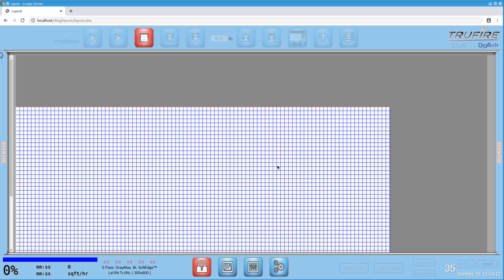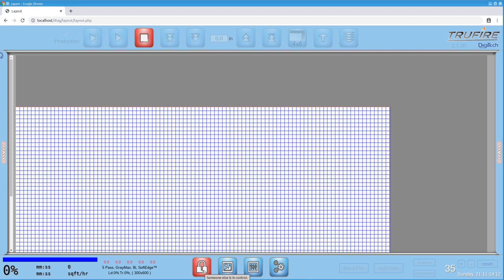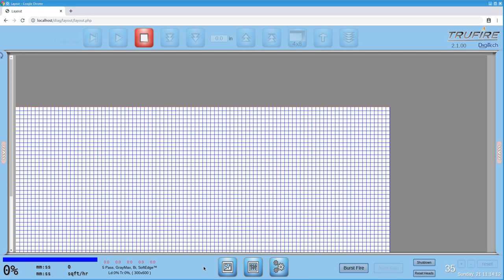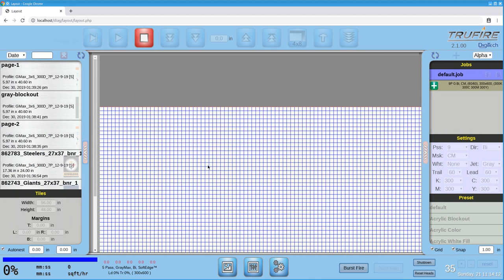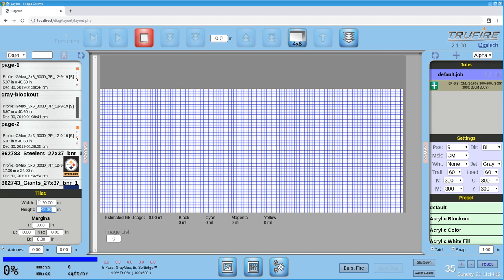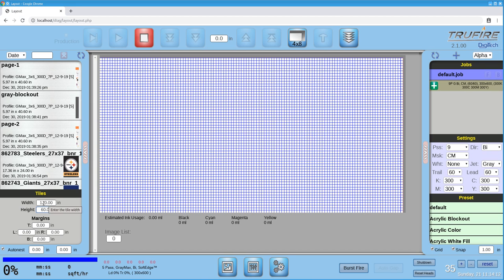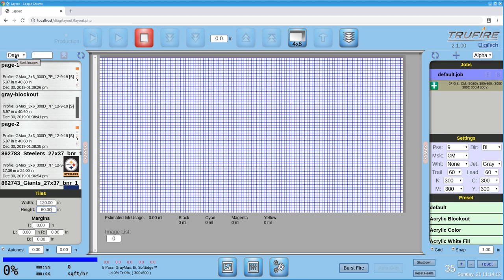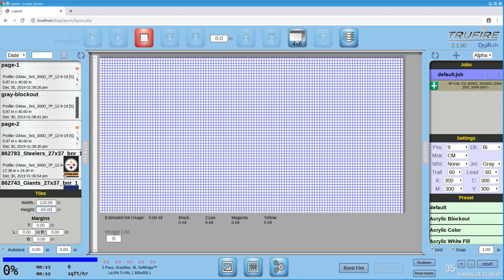TruFire Software Intro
A short introduction to the Digitech TruFire user interface